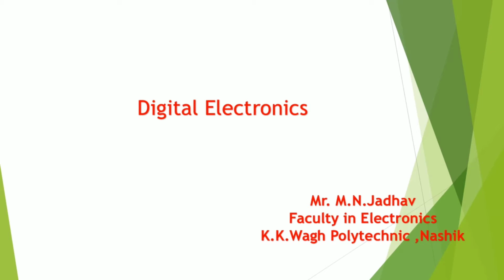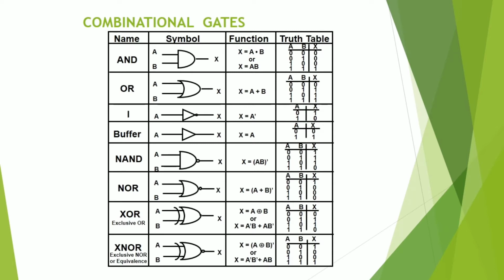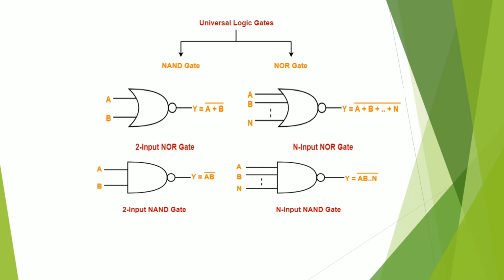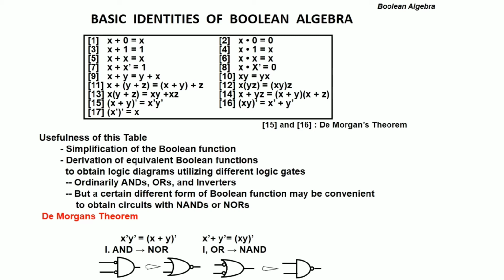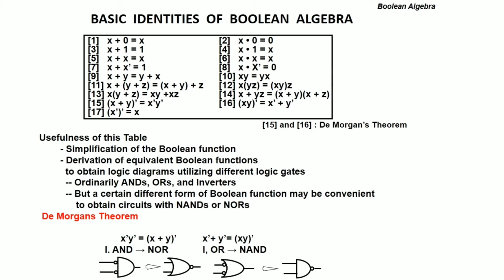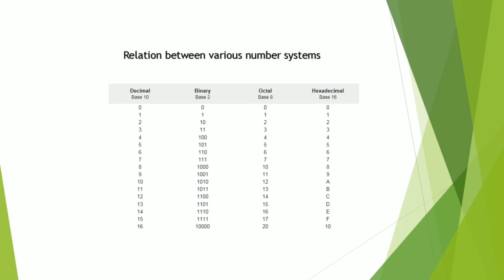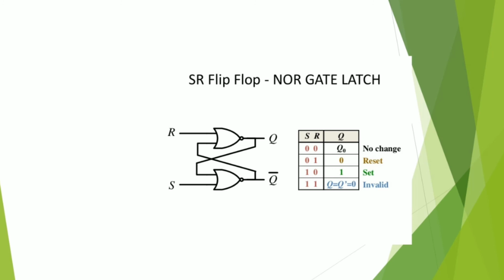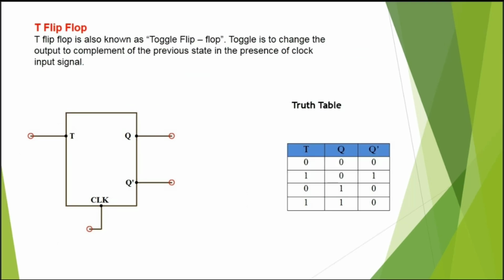Digital Electronics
Logic Gates and Flip Flops